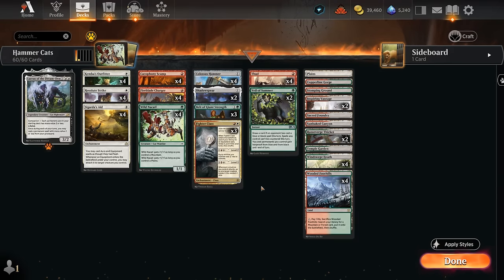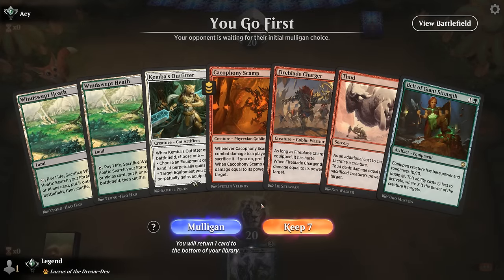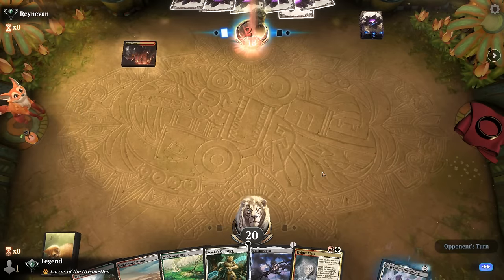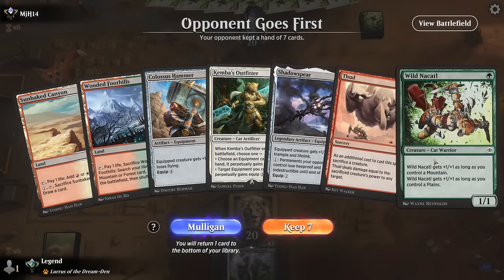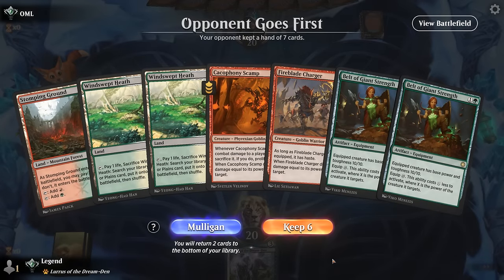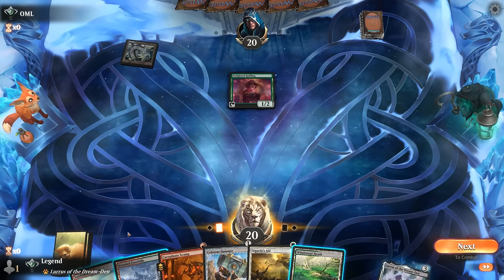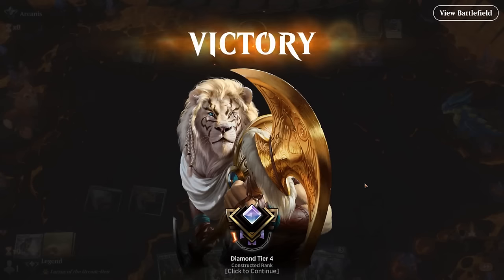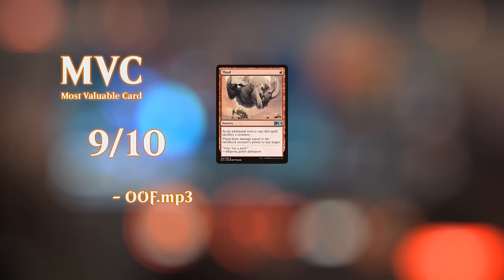Hammering in Timeless.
Magic: The Gathering Arena deck tech & gameplay with a white/red/green or Naya equipment combo deck, featuring Colossus Hammer, Sigarda's Aid and Thud in Timeless.

00:00 - Deck Tech
05:04 - Match 1
07:18 - Match 2
12:28 - Match 3
15:51 - Match 4
19:42 - Match 5
23:30 - Match 6
27:18 - Match 7
31:33 - Match 8